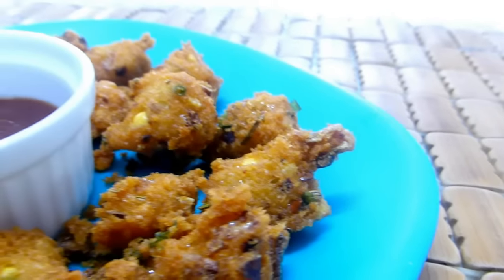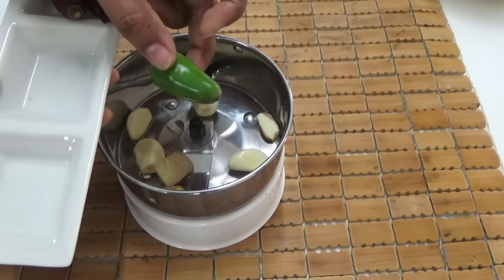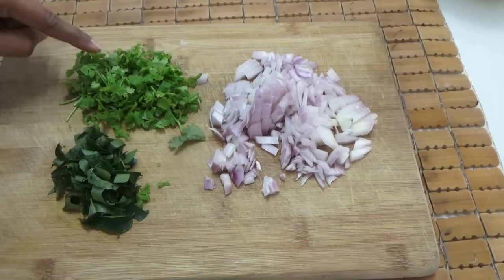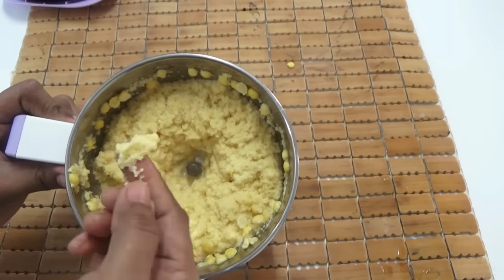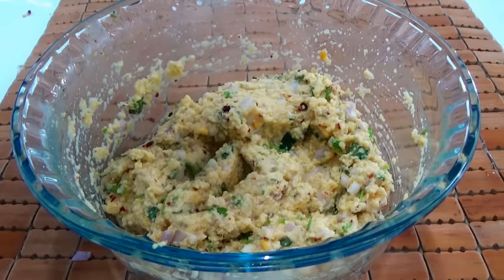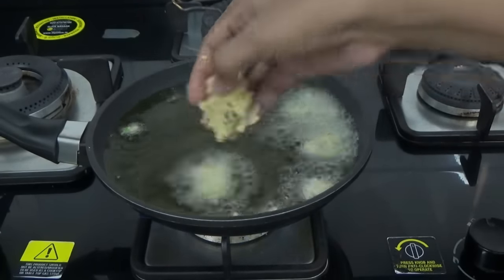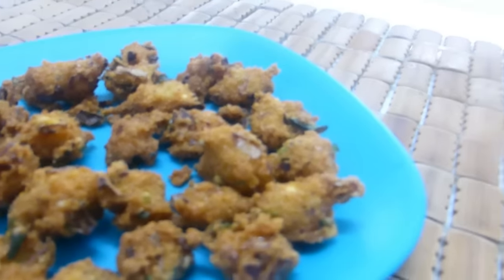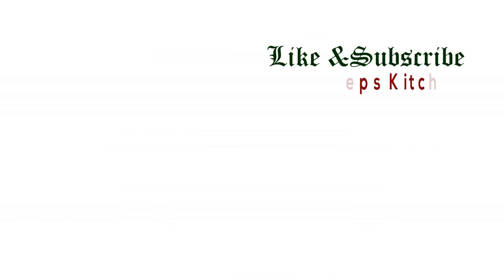Pop corn Vada | Easy evening snack| Deeps kitchen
Deepa suresh